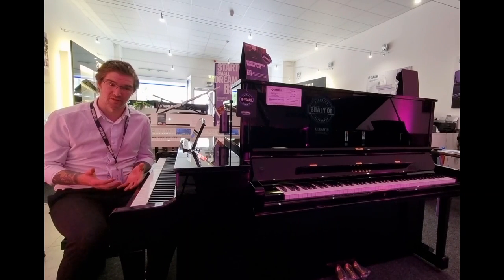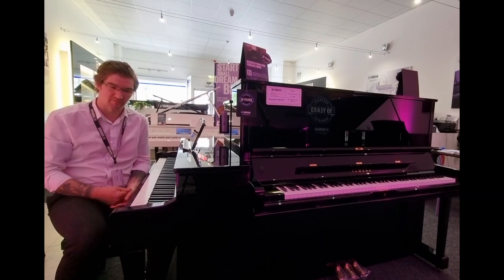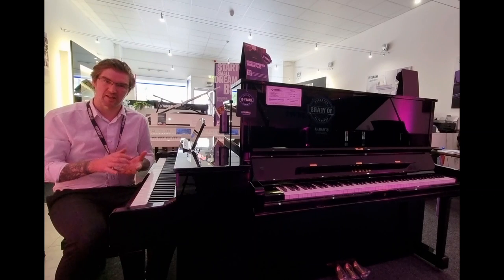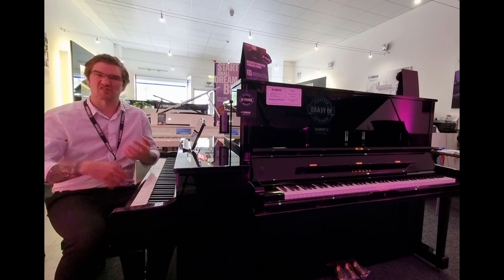Used Yamaha CLP-635 Clavinova | Polished Ebony | Edinburgh Store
Here's Pete in Edinburgh showing us around the brilliant used Yamaha CLP-635 PE.

Used Yamaha CLP-635 Clavinova Digital Piano | Polished Ebony | Edinburgh Store

Be inspired and play with acclaimed Yamaha CFX piano and a Bosendorfer Imperial Grand built in to the Yamaha CLP635 PE piano. This stunning 88-note instrument also has the GH3X escapement piano touch, so it feels just like the 'real thing'.  It also features the acoustic optimizer and a selection of different high-quality instruments such as strings and guitars for an outstanding playing experience. Play along with your favourite tracks on USB and even record your performance as CD quality audio. The CLP635B has everything the piano player needs catering from the beginner to the more advanced player.
Pete, Rimmers Music

You can find out more about all of our used instruments & purchase this piano